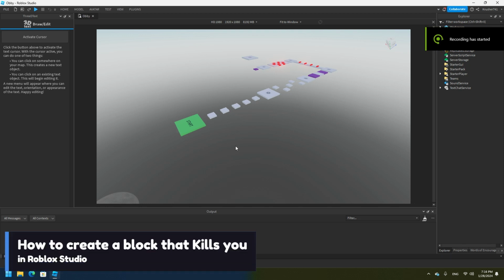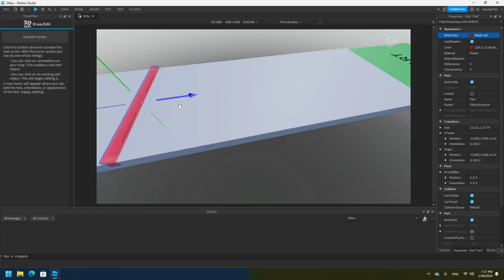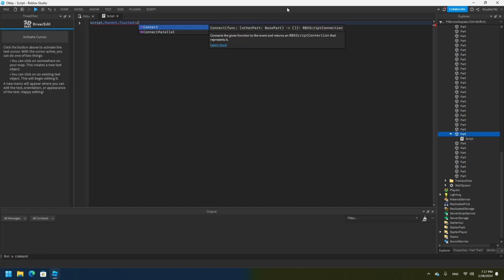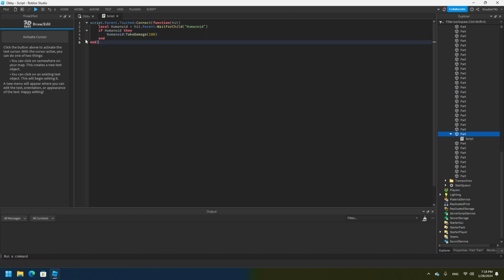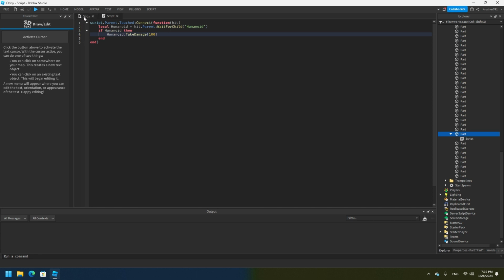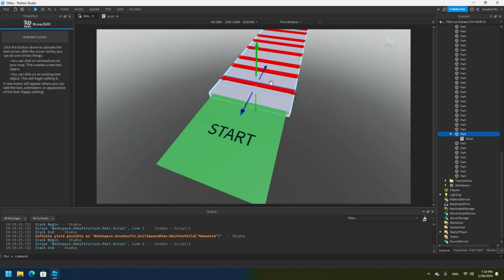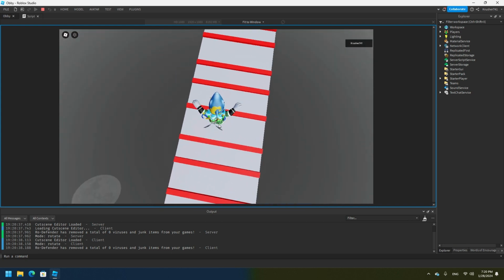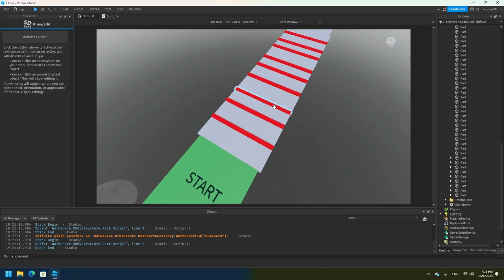Roblox Studio Tutorial: How to create a block that kills you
This tutorial will guide you on how to create blocks that kill you when you touch them. By the end of this video, you'll be able to make "kill blocks" and use them on your courses!